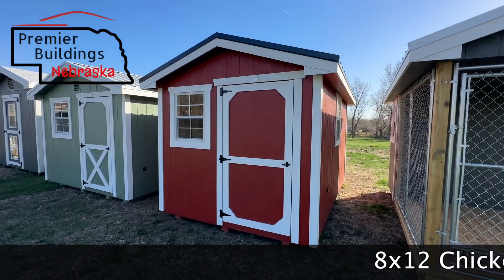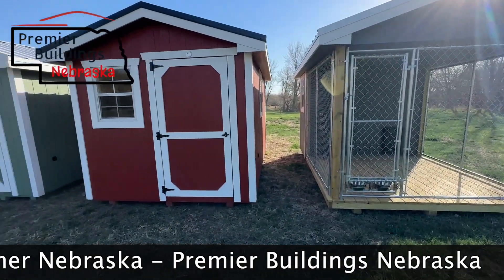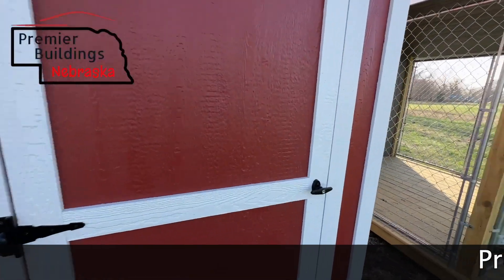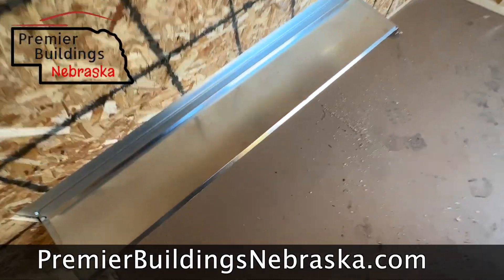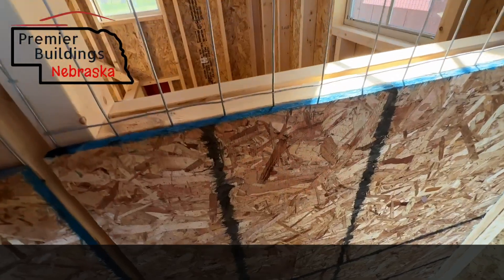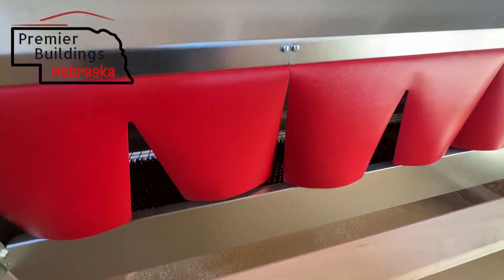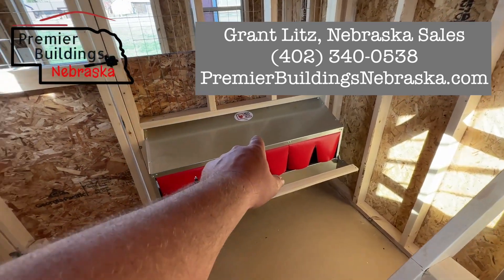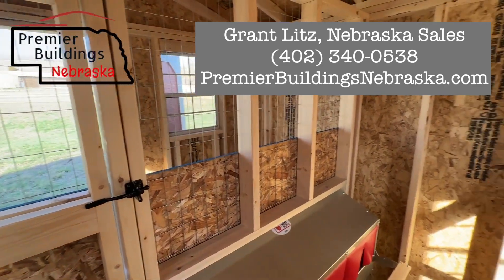8x12 Chicken Coop - Wisner Nebraska - Premier Buildings Nebraska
PremierBuildingsNebraska.com